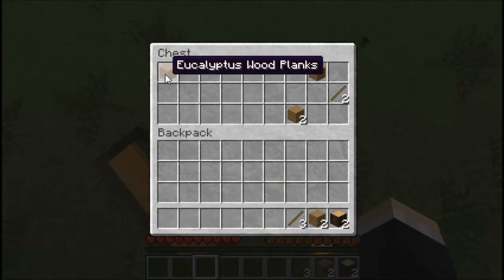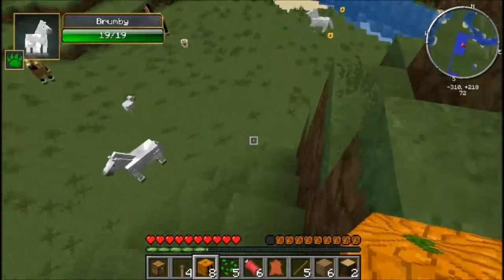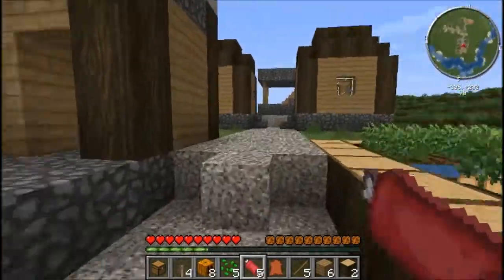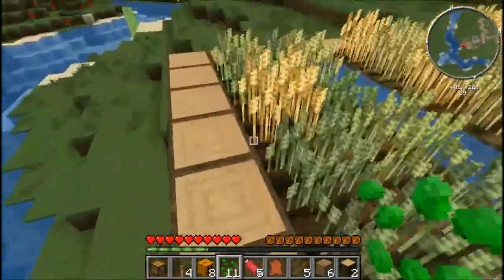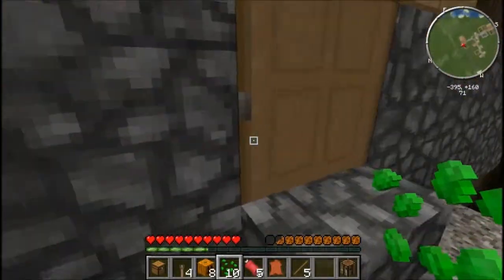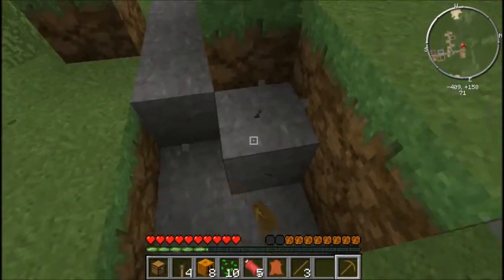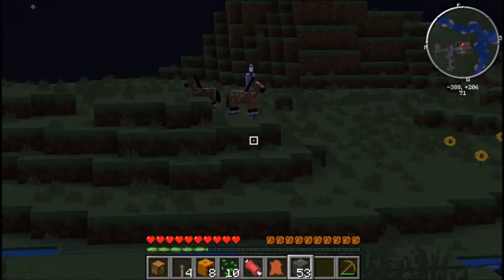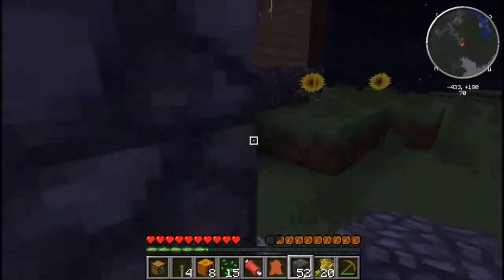Dalek Mod Lets Play - Part 1: Just Keep Diggin' Diggin'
My BRAND NEW series (My second full time one) is coming at you right now! ft. The Dalek Mod!!!